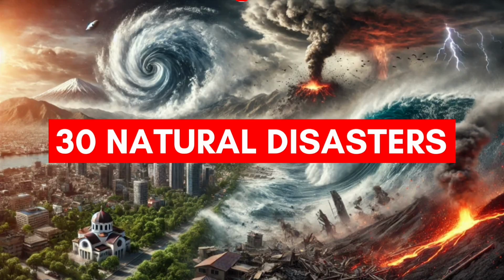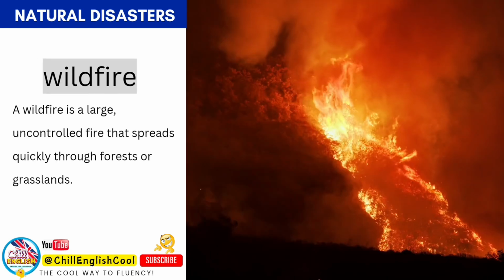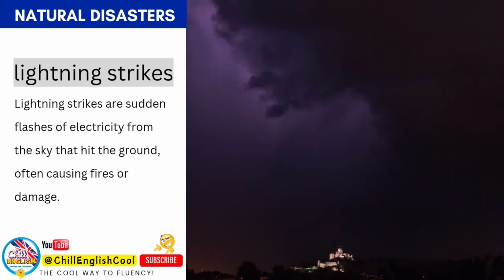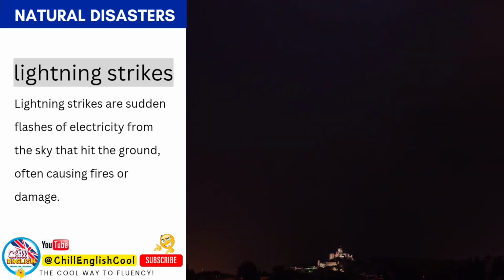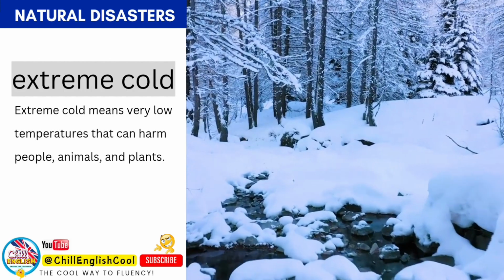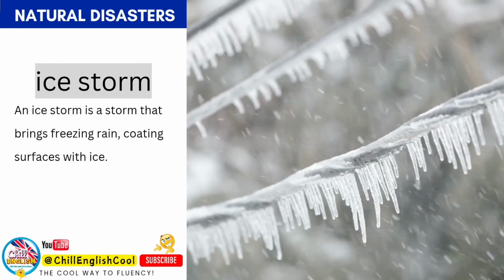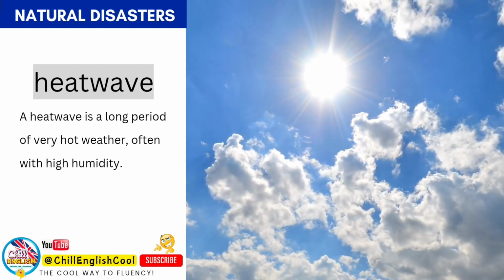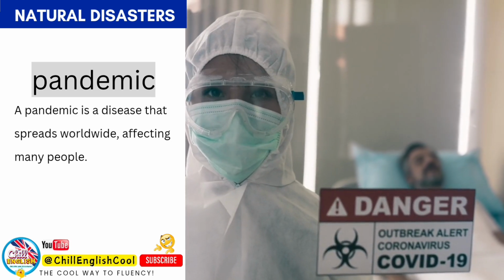30 Natural Disasters You Must Know | English Vocabulary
Discover 30 common natural disasters and expand your English vocabulary! In this educational video, we explore disasters like hurricanes, tsunamis, earthquakes, wildfires, and more. Learn their meanings, pronunciation, and how to use these words in sentences. Perfect for English learners and teachers looking for engaging vocabulary lessons!

Natural disaster vocabulary

Disaster-related phrases

💡 Improve your English while understanding the impact of nature's power.